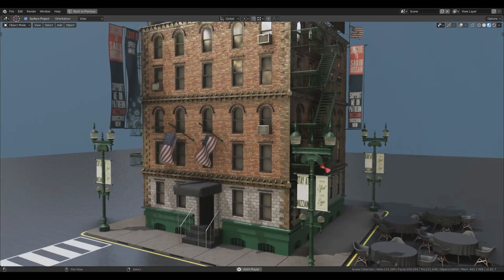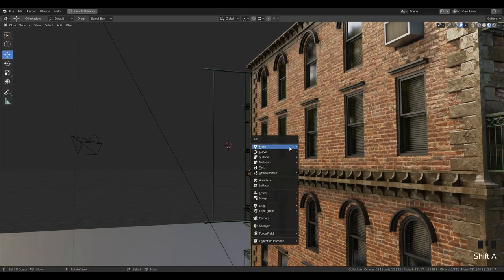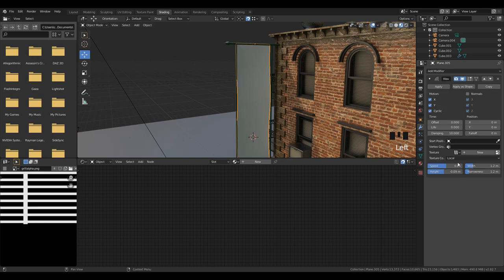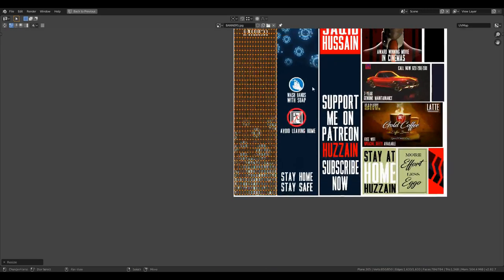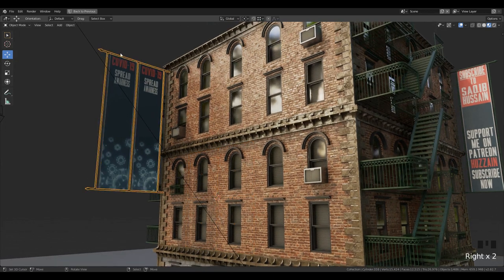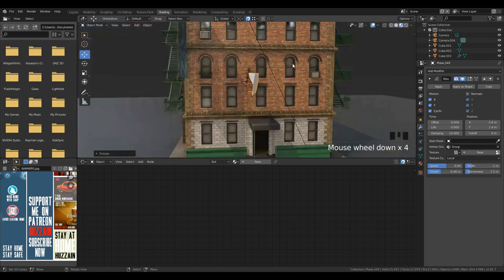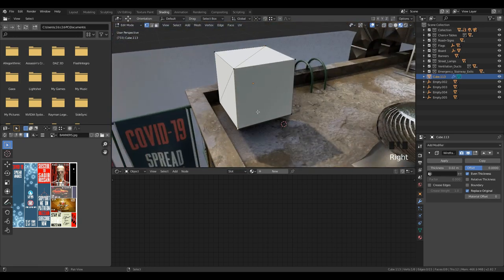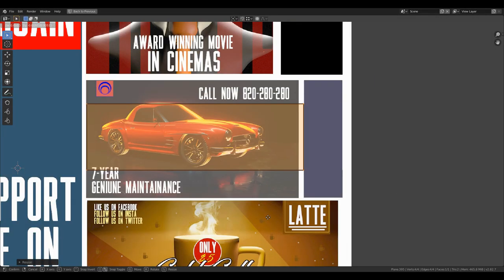Modeling Buildings In Blender Part 3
This tutorial is not only for beginners but also for the advance users.
This is the third part of Modeling a building tutorial and in this tutorial you will learn how you can create banners, flags for a building. You will also learn how you can use wave modifier to give wind effect to banners , flags ,table cloth and shade for the entrance.

You can support me on PATREON where you will be able to download the the project files and models that I have used in my tutorials and speed up modelling or sculpting videos.